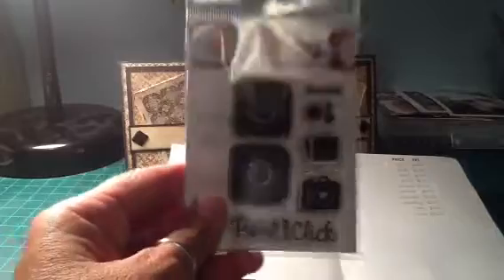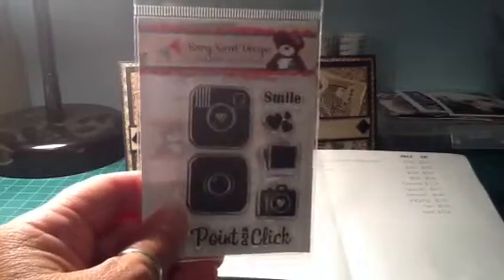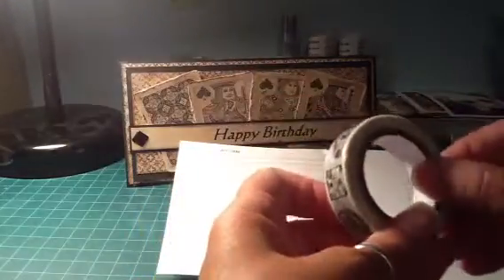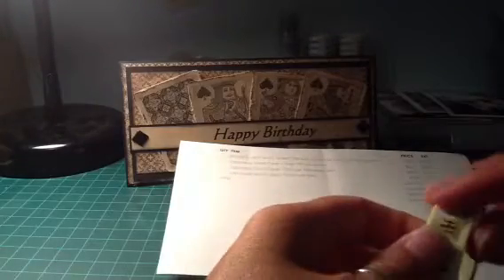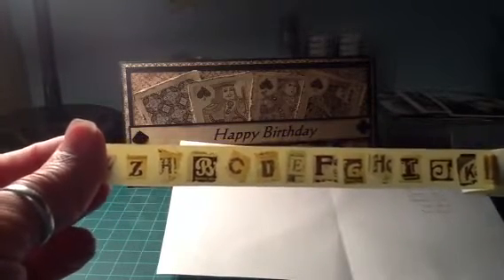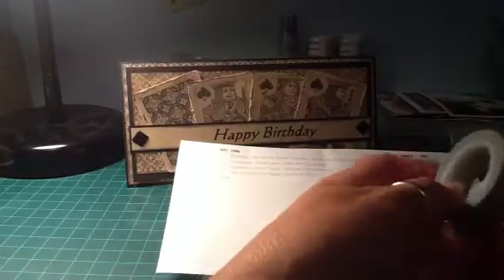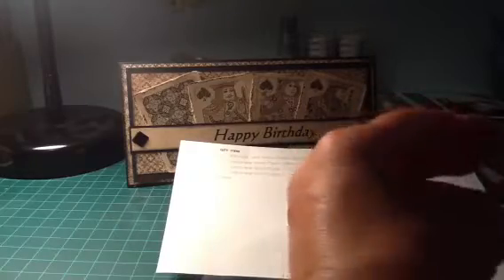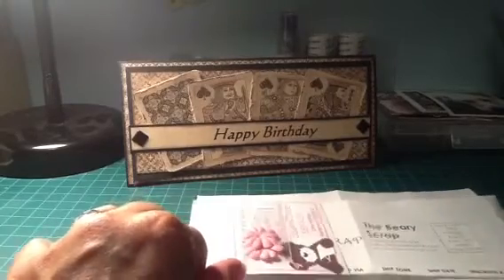Beary Scrap Haul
Just a few items I picked up